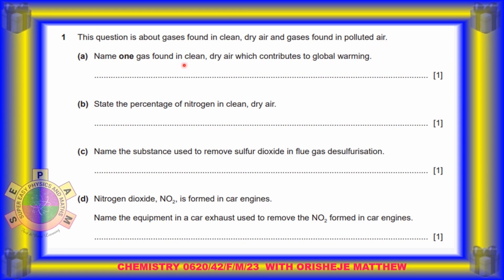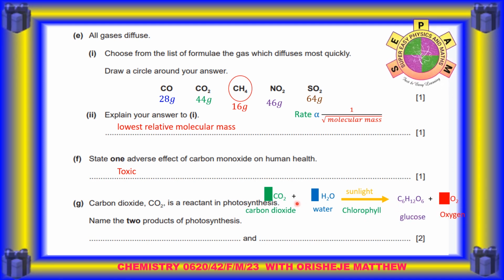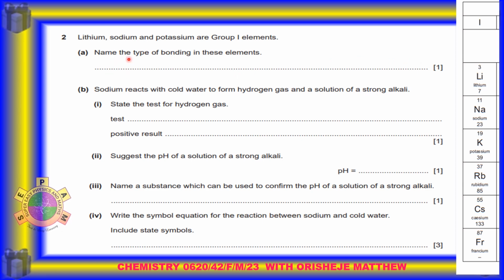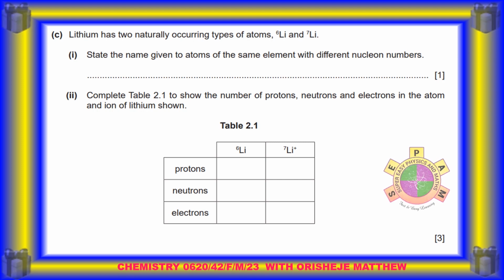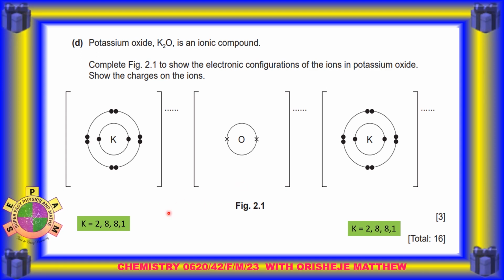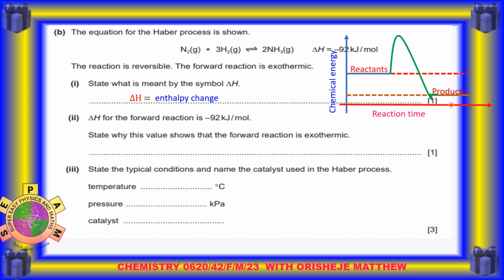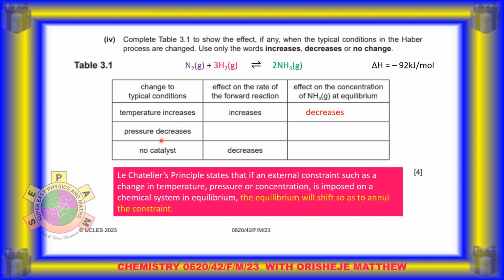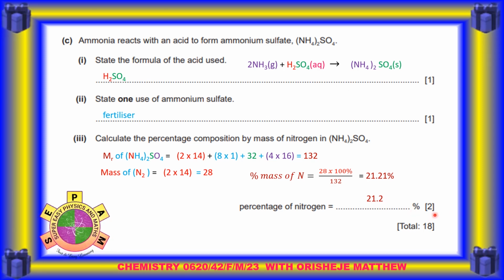062042FM23 IGCSE CHEMISTRY PAPER 4 EXTENDED MARCH 2023 SOLVED AND EXPLAINED IN DETAIL - part 1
This is a detailed step by step explanation of IGCSE CHEMISTRY Paper 4 Extended February March  2023 variant 2  examination. MUST WATCH before your exams!

 You have a lot to benefit as you actively watch this video . SEPAM is here to help push your grade to A*.

Part 1 of the review contains questions 1 to 3

While Part 2 covers questions 4 to 6

🕑Timestamp 🎬:

00:00 introduction

00:59 Q1- Air Composition+ Pollution+    Chemical Bonding

10:28 Q2- Group I Elements+ Transitional   Elements
27:55 Q3- Haber process + Rate of Chemical Reaction

0610 IGCSE BIOLOGY VIDEOS 2023

Paper 2

0610/22/F/M/23 part1

0610/22/F/M/23 part2

Paper 4

0610/42/F/M/23 part 2

0620 IGCSE CHEMISTRY VIDEOS 2023

Paper 2

0620/22/F/M/23 part1

0620/22/F/M/23 part2

Paper 4

0620/42/F/M/23 part 1

0620/42/F/M/23 part 2

0625 IGCSE PHYSICS VIDEOS

PAPER 2 TUTORIALS

2022

PAPER 4 TUTORIALS

2022

2021

PAPER 6 TUTORIALS

2023

2022

0580 IGCSE MATHEMATICS TUTORIAL VIDEOS

2023

March Paper 2

MARCH Paper 4

0580/42/F/M/23 Q3

0580/42/F/M/23 Q5

0580/42/F/M/23 Q6

PAPER 2

2022

PAPER 4

Lower Secondary Checkpoint Series

2022 October Paper 2 1113/02/O/N/22

2022 April Paper 2   1113/02/A/M/22 Science

2022 April Paper 1   1113/01/A/M/22 Science

2021  April Paper 1   1113/01/A/M/21 Science

2021  April Paper 2   1113/02/A/M/21 Science

2020 April Paper 1   1113/01/A/M/20 Science

2020 April Paper 1   1112/A/M/20  Mathematics

WASSCE PHYSICS

Physics 1 Objective Test (SC) 2023